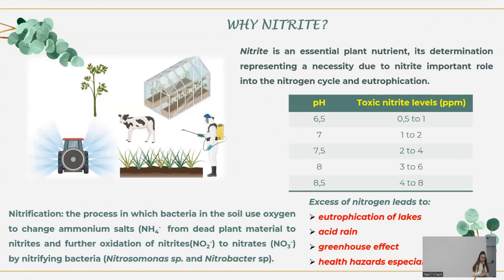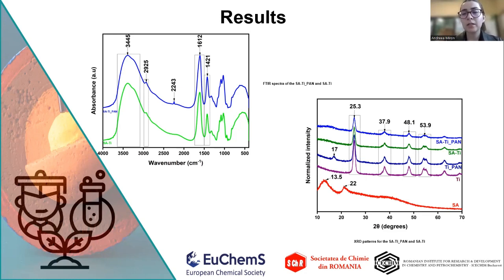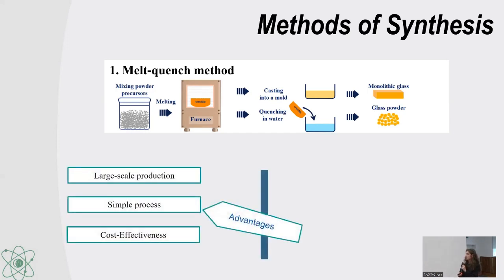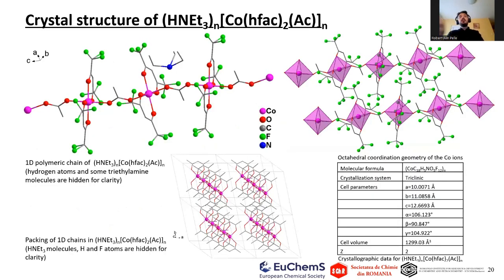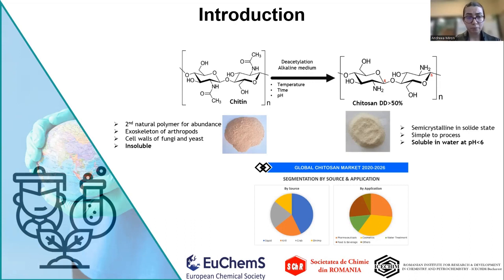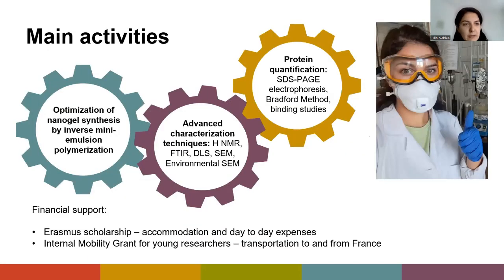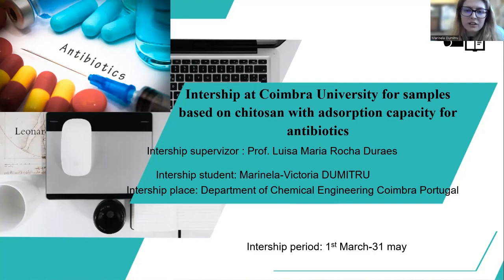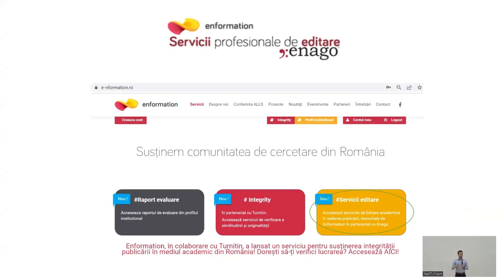NeXT Chem V Day 2 _Oral presentations_part 2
🎙️🔬 NeXT-Chem Workshop Day 2: Delve Deeper into the Future of Innovation! 🔬🎙️

We're back with another dose of inspiration - the Day 2_part 2 recordings of the NeXT-Chem Exploratory Workshop on "Innovative Cross-sectoral Technologies." 🧪✨

Day 2 was a whirlwind of fresh perspectives, visionary ideas, and transformative breakthroughs as our speakers continued to light the path to a cross-sectoral future. This is your golden ticket to delve deeper into the heart of innovation.

In these recordings, you'll:

🔍 Explore uncharted territories of cross-sectoral tech
🤝 Connect with pioneers and visionaries
💬 Engage in thought-provoking discussions
🌐 Ignite your passion for innovation

Don't miss this golden opportunity to keep up with the NeXT-Chem journey.

Join us as we continue our quest for knowledge, inspiration, and innovation. The future of cross-sectoral technologies is right at your fingertips!